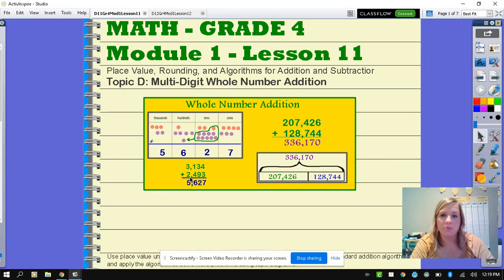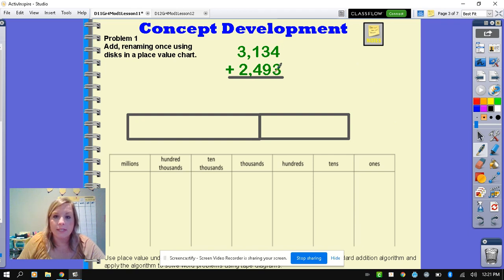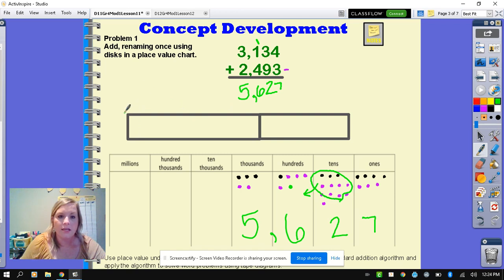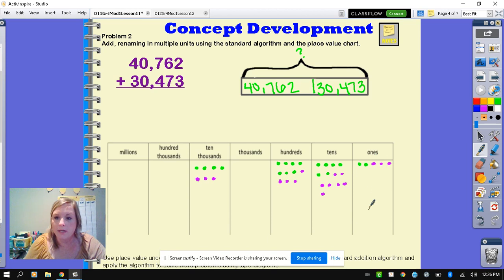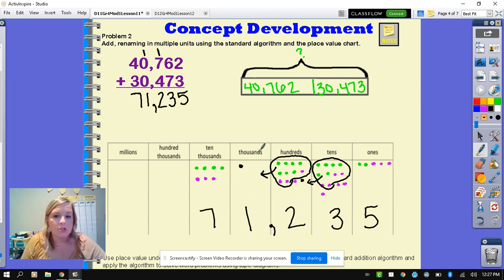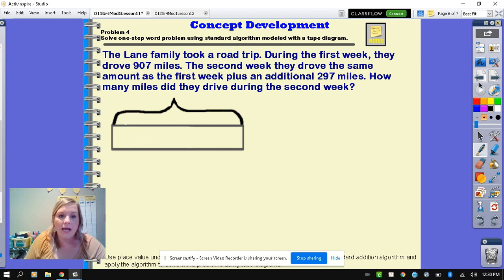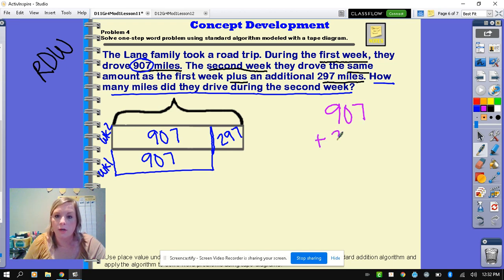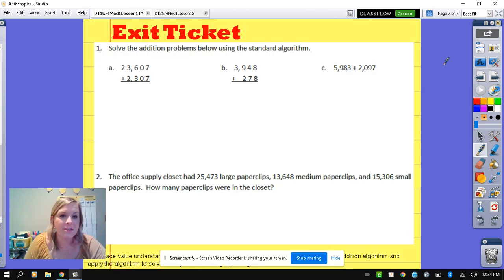Module 1 Lesson 11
Addition with the standard algorithm